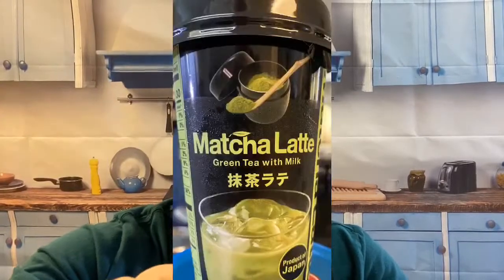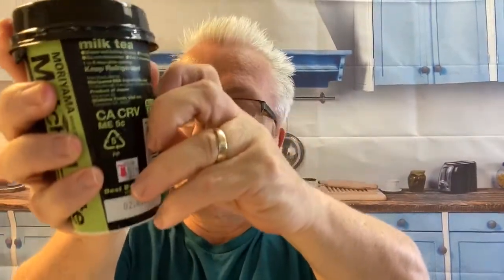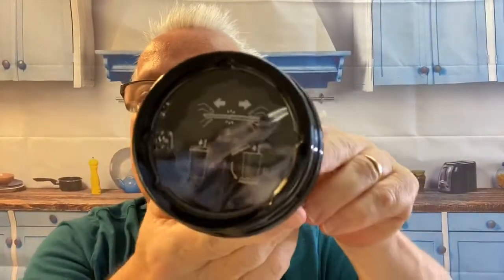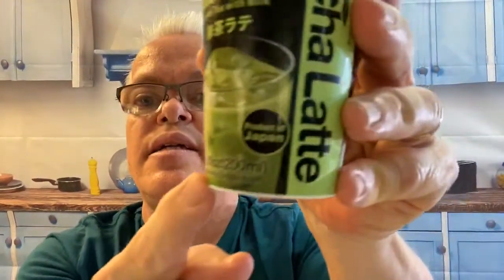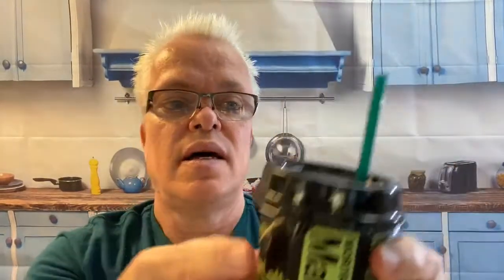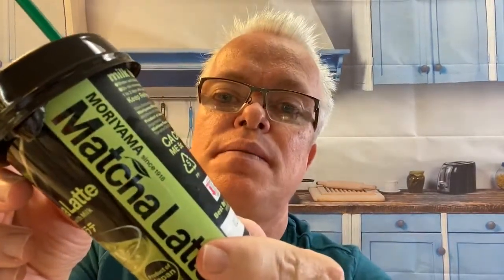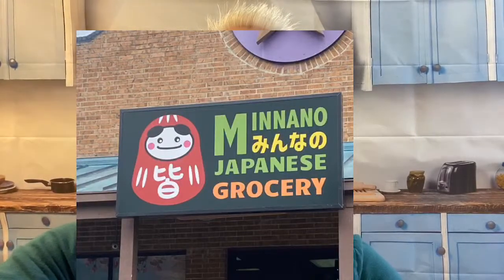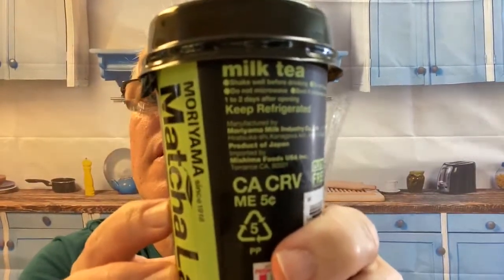Matcha Latte By Moriyama On My Coffee Break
Trying Moriyama Matcha Latte on my Coffee Break
This stream was created with PRISMLiveStudio